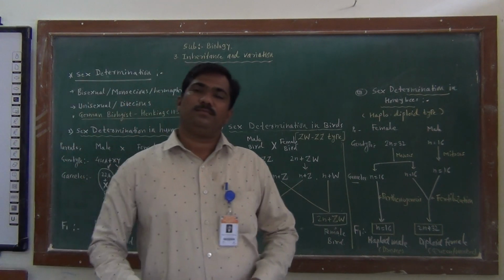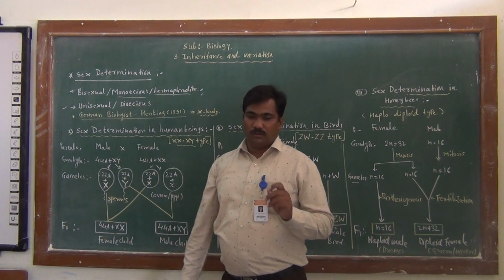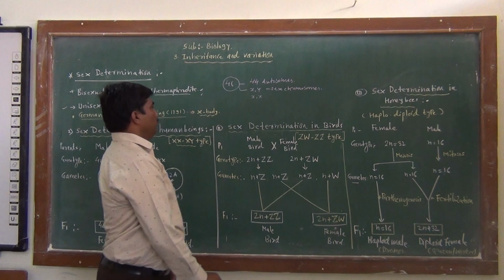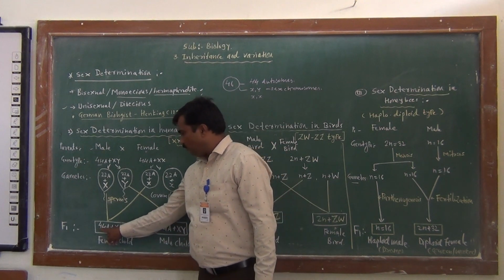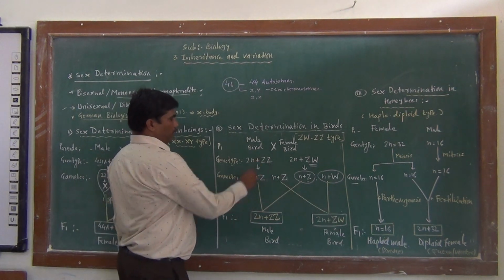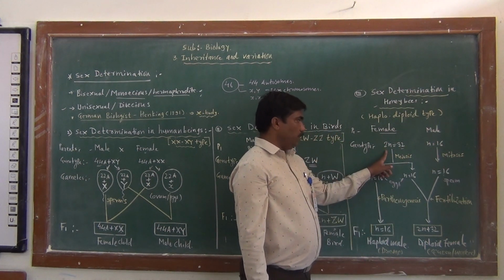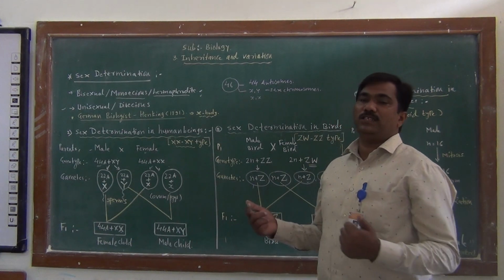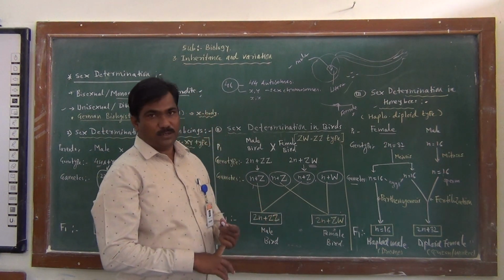13 Sex Determination